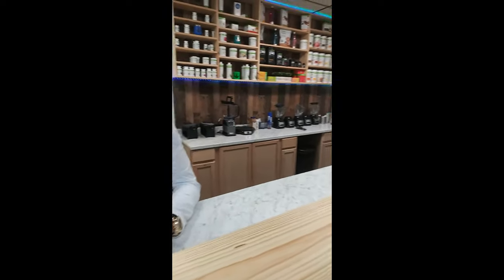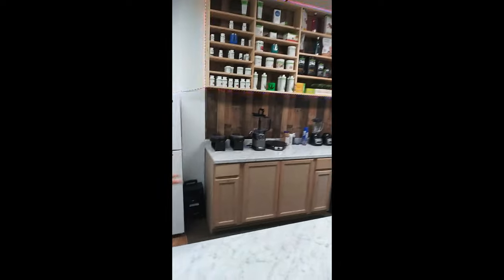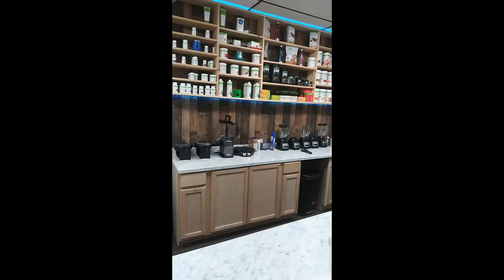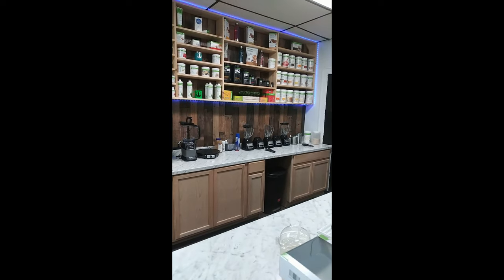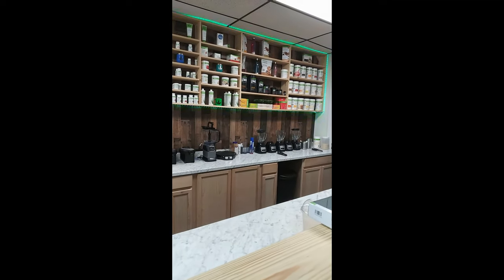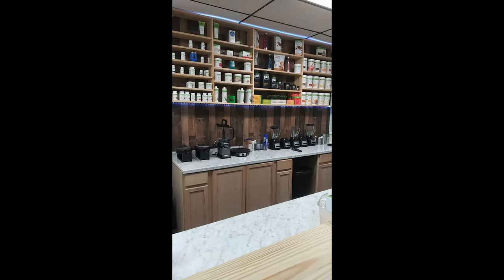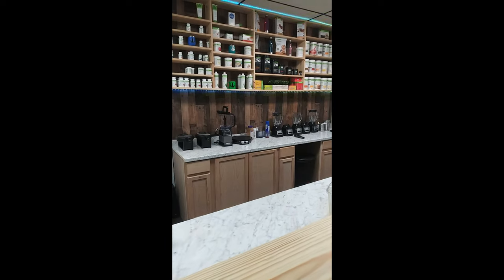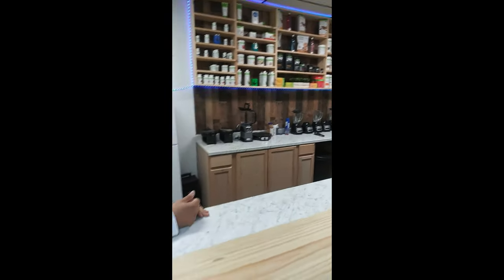NUTRITION BALANCE LLC-- Small Business Feature Premiering April 25, 2021 6pm on YOU-TUBE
Nutrition Balance CEO Eduardo Ramos is a business man who delivers great health and nutritional programming for anyone working towards positive health benefit. His inspiration comes from his lovely wife who appreciates the healthy vision of nutritional goal setting. Since beginning the small business in 2020, it has been very humbling to still work while within the pandemic says Ramos. "We deliver regularly and are slowly reopening to the public for breakfast and lunch" (Ramos, 2021) When asked what his key to relationship success as a new entrepreneur was, his thoughts were to be willing to give the love to your spouse after the day is done. So, to all who are in relationships know that you can still maintain a small business if you set your mind to it and don't give up.
As a native of Puerto Rico there is such gratitude in being in America and sharing the dream with those in his homeland. Nutrition education is vital to long life through the lifestyle of living healthy, says Ramos.
If you would like a nutritional consultation. A nice nutritious drink with fresh fruits blended to perfection. As you can see by the pictures, the nutritional presentation is wonderful. Join us Sunday April 25, 2021 to enjoy the premiere and share your thoughts about the video. See you soon at 1610 Mahoning Ave.